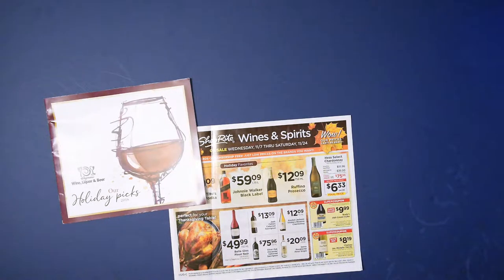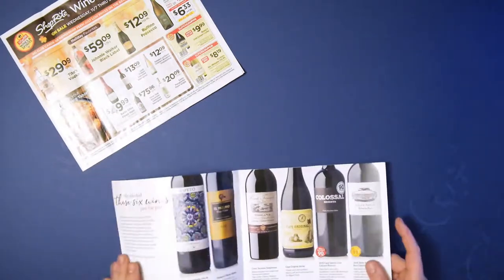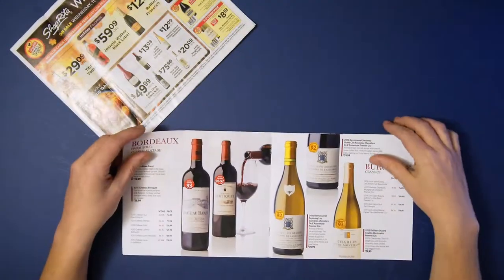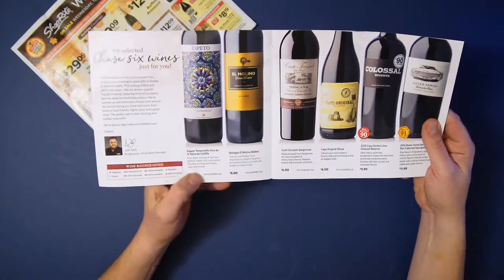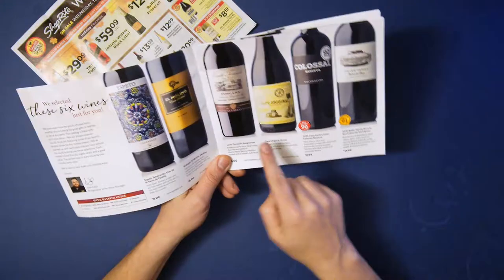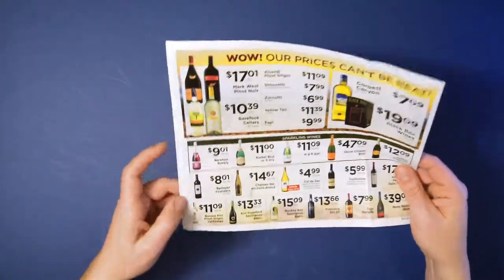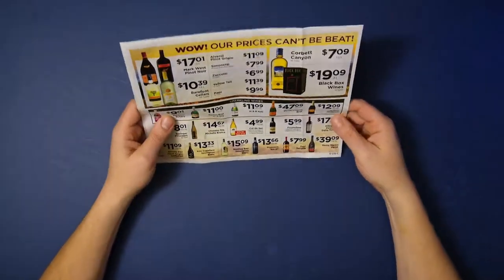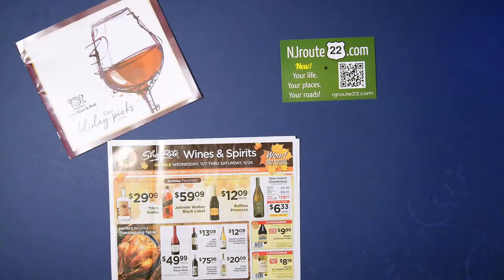NJRoute22 VLOG Ep 65 Cheap Wine Reviews Ep 15 Holiday Time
Today's NJroute22.com Cheap Wine Reviews episode 15 talks about wine sales fliers and the upcoming holiday season. Is that any reason to spend $100 for a bottle of wine?